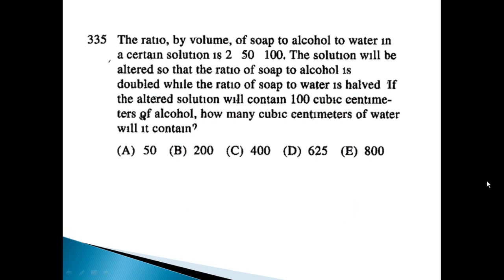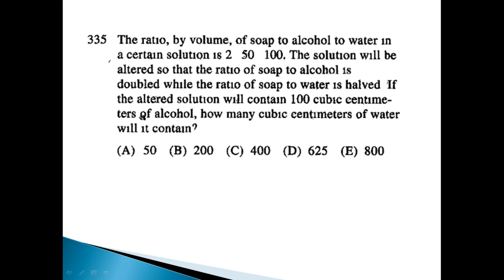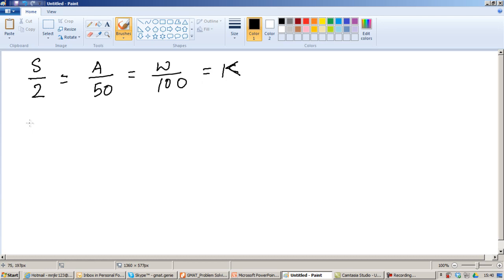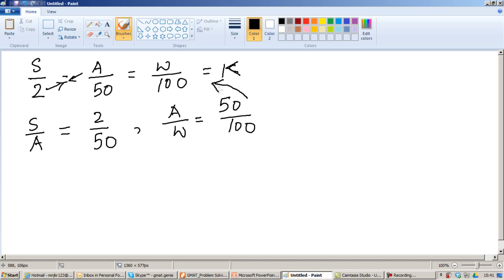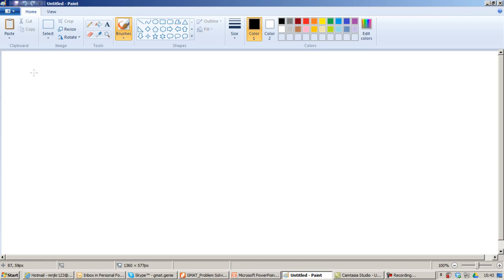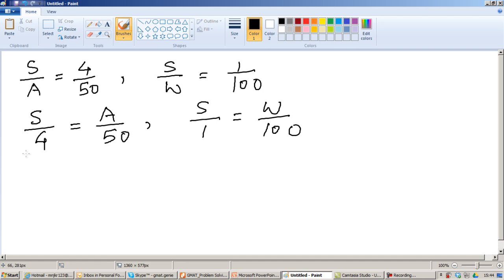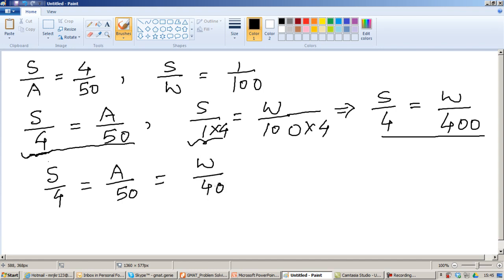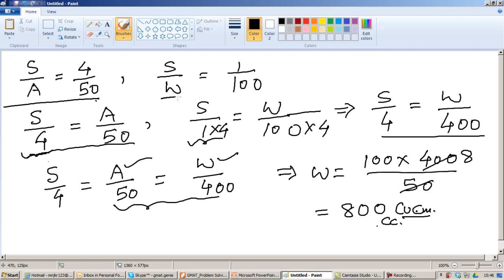GMAT GENIE MIXTURE PROBLEM 1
This video explains how to handle any type of mixture problem. Most of the mixture problem deals with 2 substances. What do you do in case you have three substances and they are mixed in certain proportions.